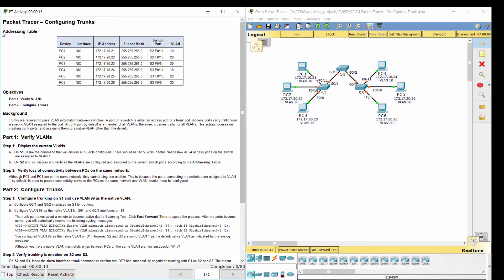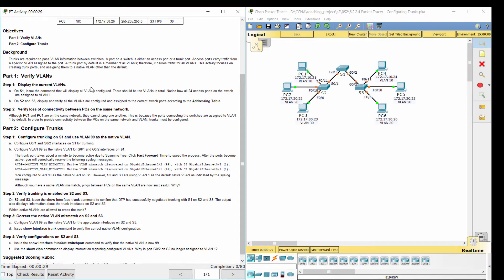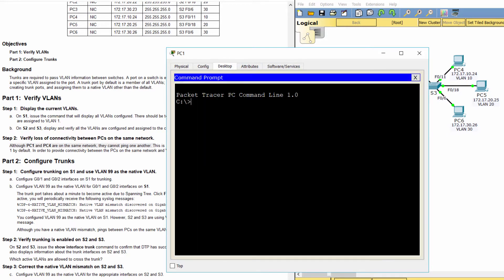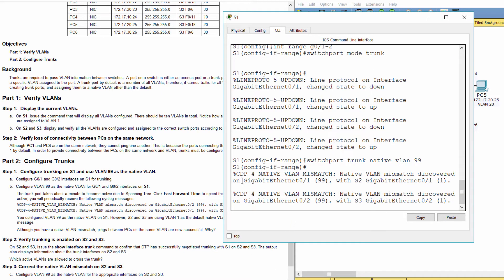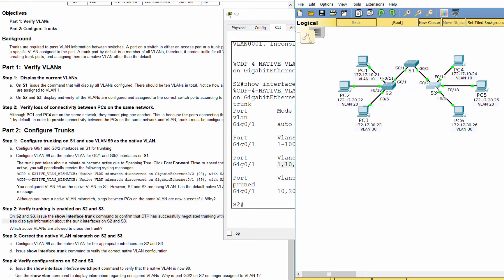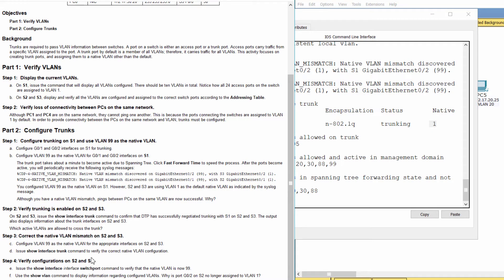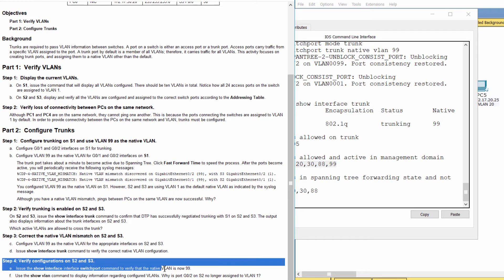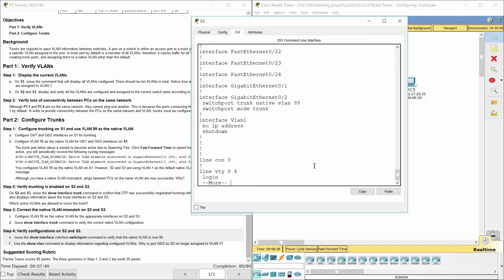[CCNA v6] Packet Tracer 6.2.2.4 Configuring trunks